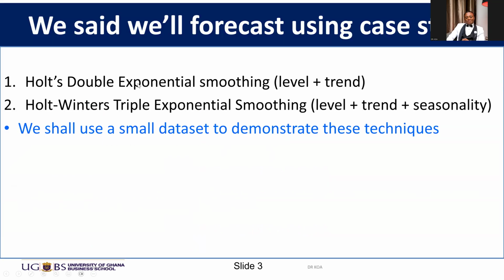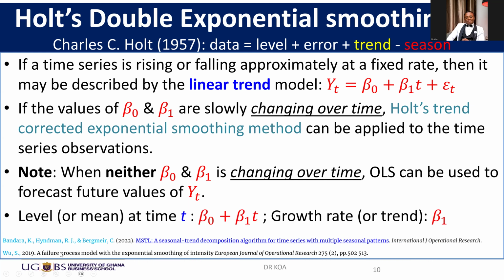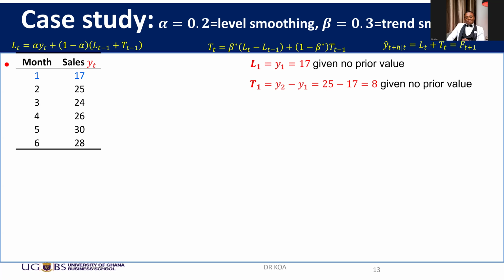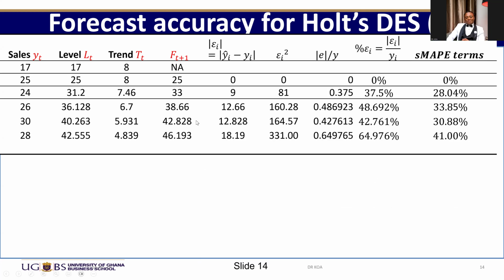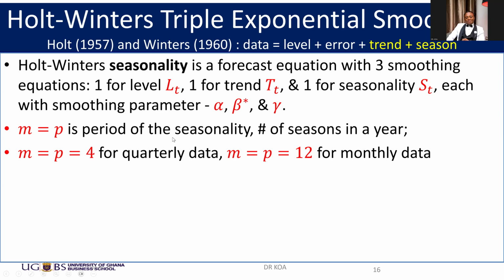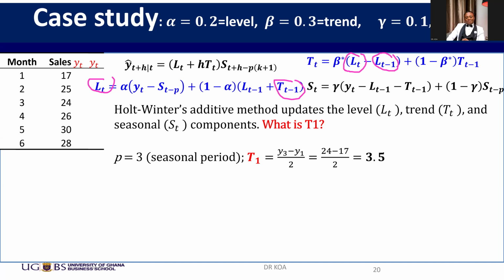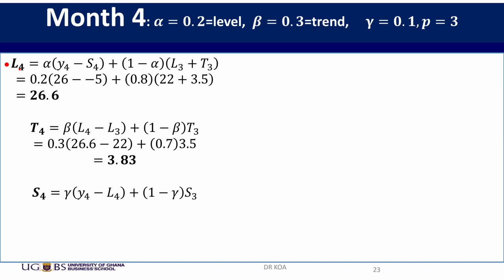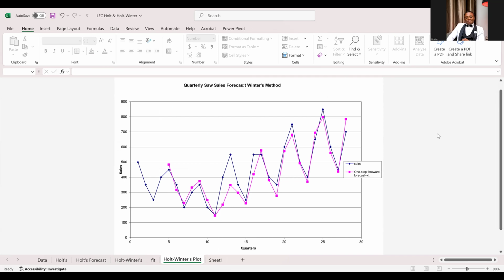L4 D Forecasting Holt, Holt Winter DT Expo Smoothing